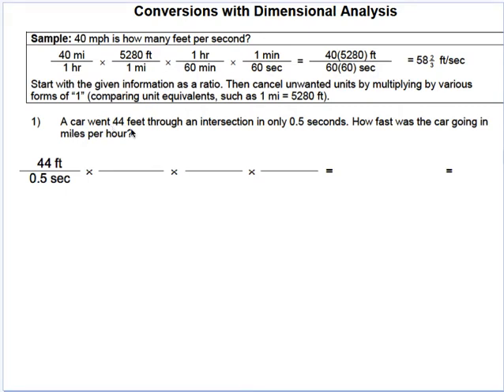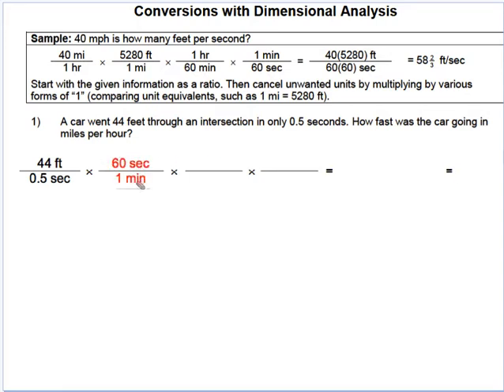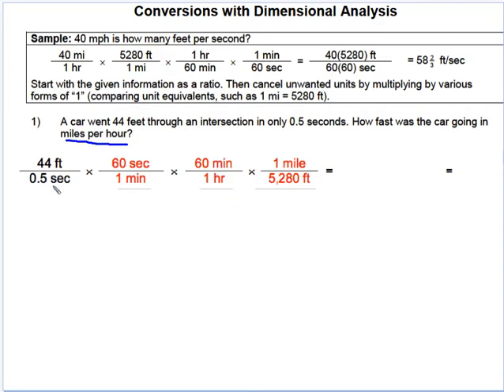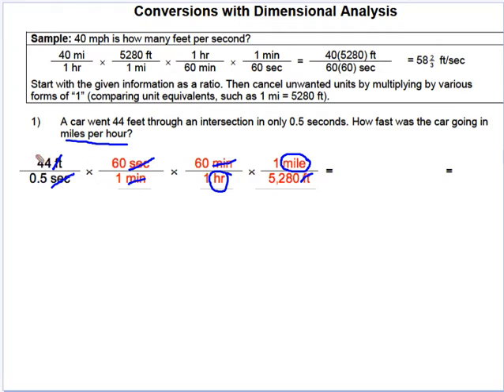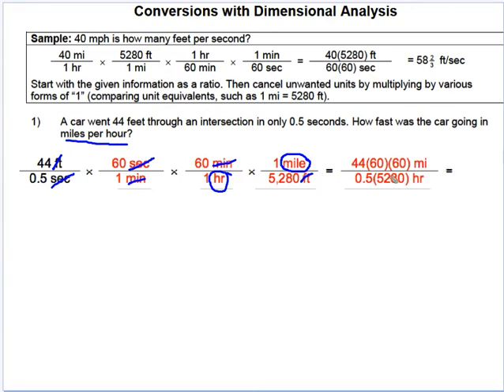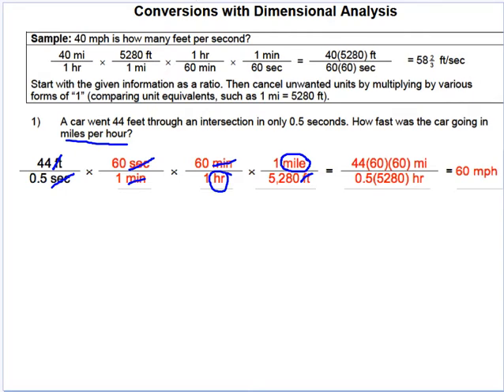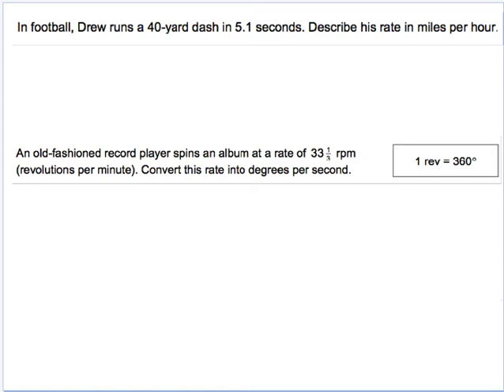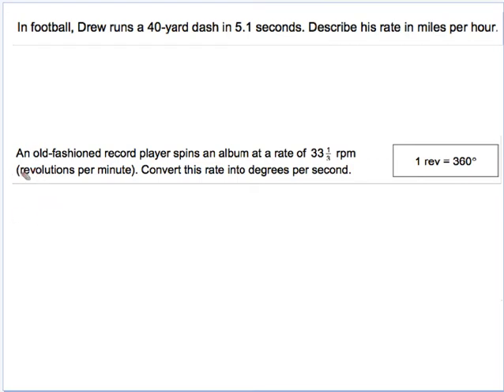Conversions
Review Converting from one set of measurements to another. You did this in a lot of your science classes.